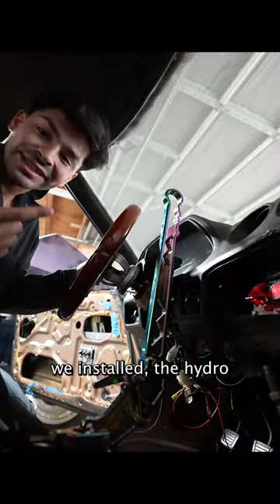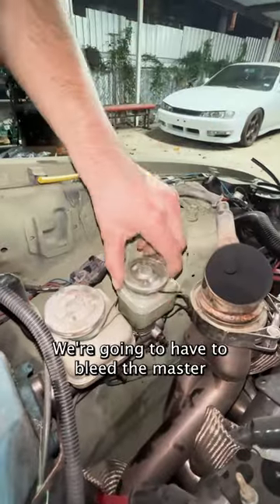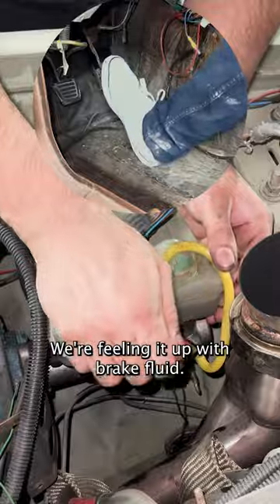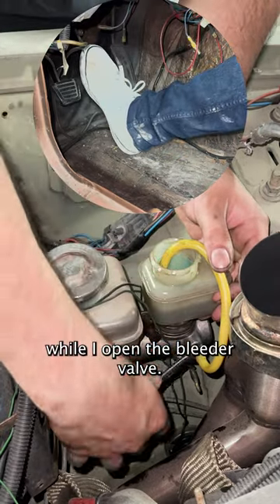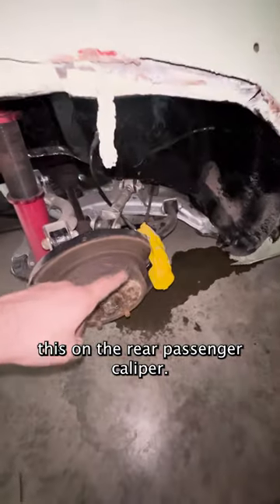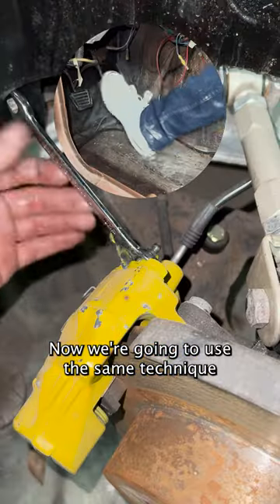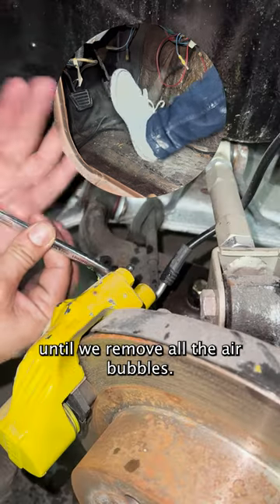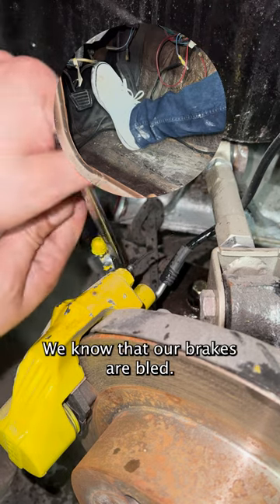How to bleed your brakes! Hydro install part 3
Bleeding brakes on the Datsun!